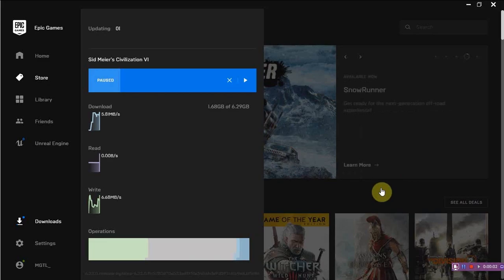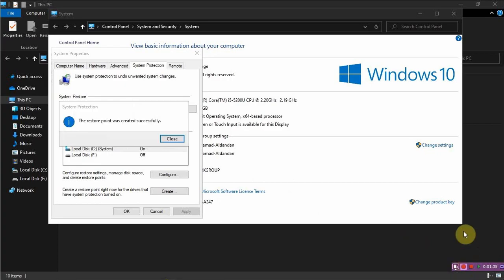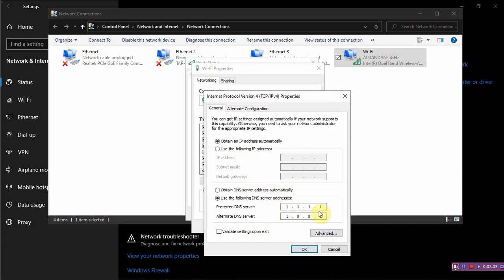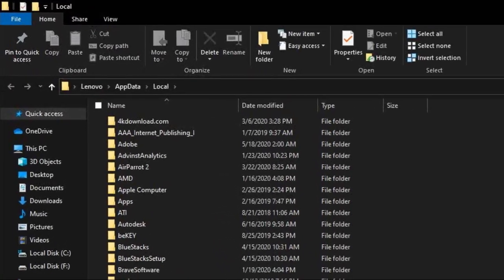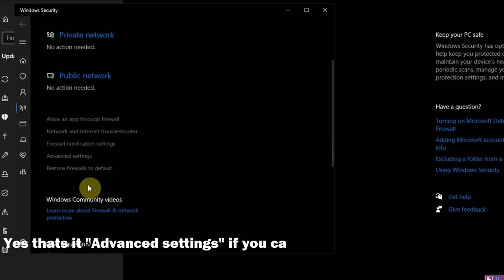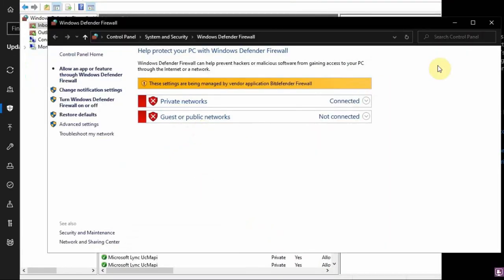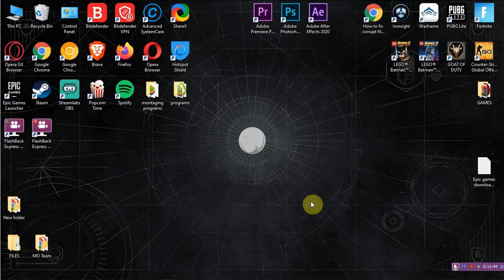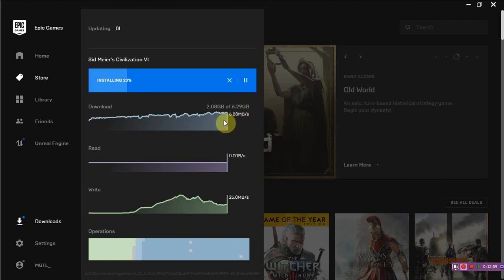🔧How To Fix Download Speed In Epic Games Launcher - Epic Games Low Download Speed Fix ✅(2020)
In this video I will show you how to Fix Epic Games Launcher slow Download Speed.
how to increase epic games download speed by doing some minor tweaking and fixing.
how to drastically speed up download speed in Epic Games Launcher be it Fortnite or Unreal Engine. Well in case you're wondering here is a better way to download Fortnite and Unreal Engine in less amount of time because now you can improve download speed.

The tips and steps shared in these guide will definitely improve your Epic Games Download speed. But in case, if anything goes wrong, we aren't responsible for the software/hardware malfunction/failure as all PCs are different and some things shared in these guides may or may not break or tinker with PC/Windows settings. So, use it with caution as we won't be responsible for anything that may happen with your PC. Thank you

▬▬▬ Commands and Texts ▬▬▬

Local App Data :- %localappdata%

CloudFare's DNS :- 1.1.1.1 and 1.0.0.1

Ports : 5222, 443, 80

Flush DNS Command:- ipconfig /flushdns

Command that goes into Engine:-
[HTTP] HttpTimeout=10
HttpConnectionTimeout=10
HttpReceiveTimeout=10 HttpSendTimeout=10

[Portal.BuildPatch]
ChunkDownloads=3
ChunkRetries=20
RetryTime=0.5

our number now 1690

▬▬▬ HashTags ▬▬▬